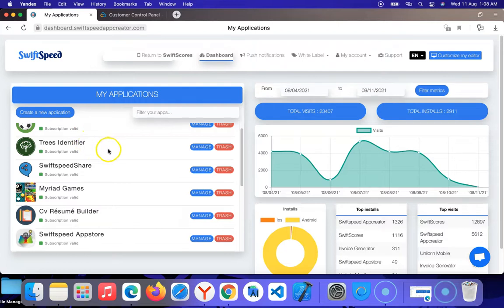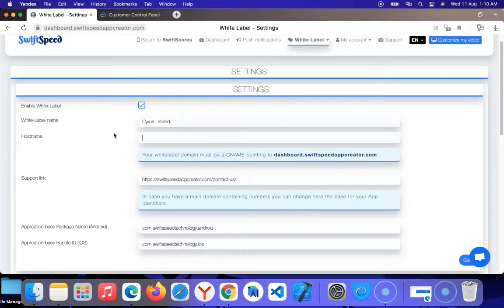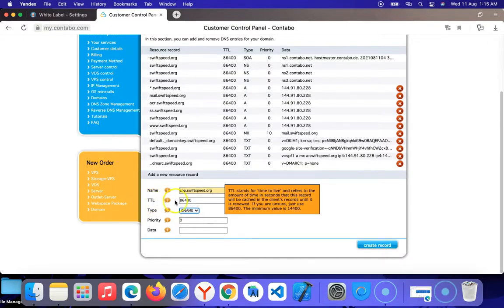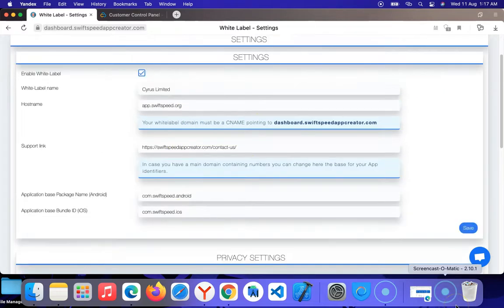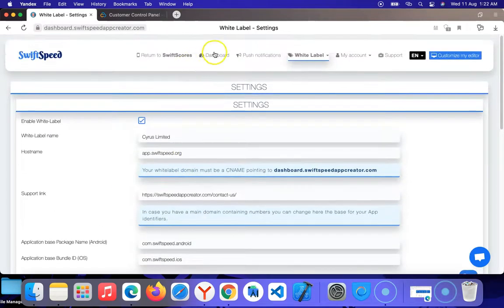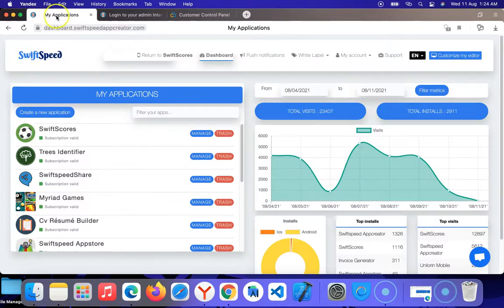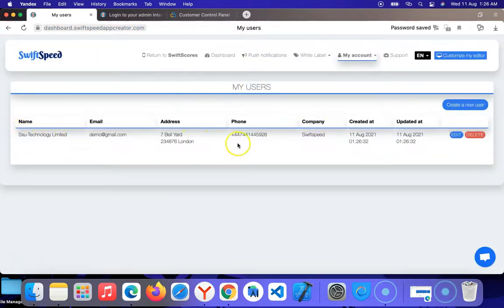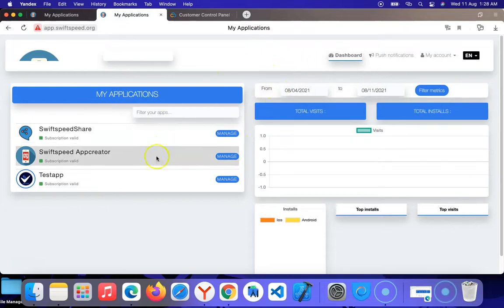How To Configure White Label App Maker for Resellers - Swiftspeed Appcreator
With our White Label program, you can customize Swiftspeed Appcreator to be your own brand and sell apps to your clients. We also provide you with countless resources to build, integrate, manage, and charge your clients as you see fit. What customers see is your brand and not ours. You’ll have hundreds of options to configure the platform to fit your business needs and customers best. Take your app business to the next level & start your own brand today!.